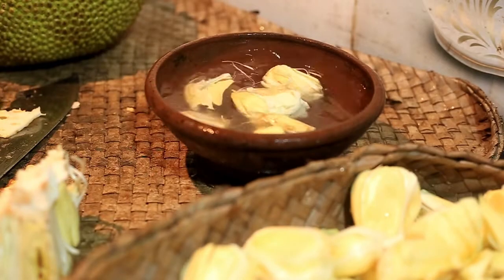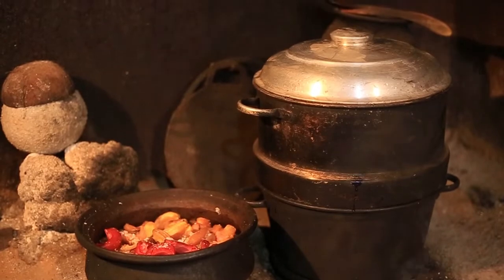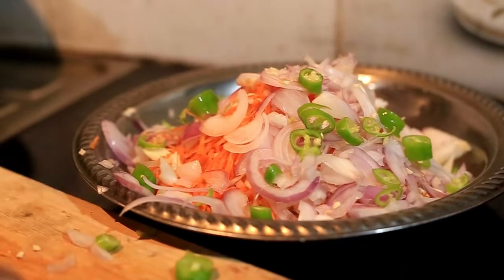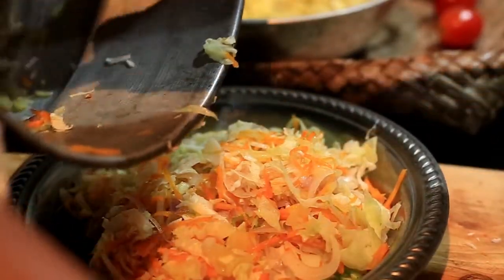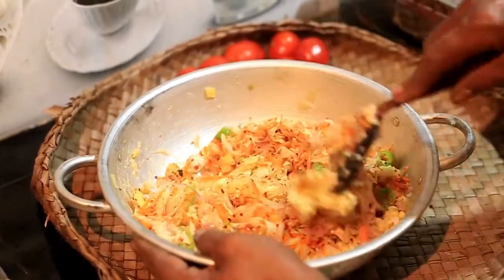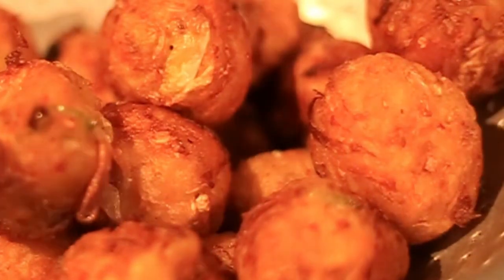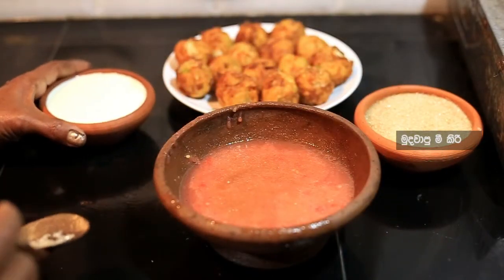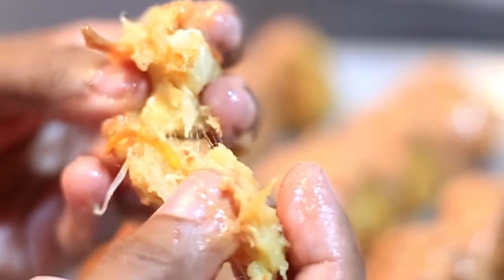delicious jackfruit recipe | kos bonda | jackfruit deferent special | jack traditional | kinigama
deliciousfood jackfruit recipe
jackfruit deferent special
jack traditional
kos bonda

description,
Jackfruit recipe
Jackfruits are widely found in the countries of the South Asian region. Botanically known as Artocarpus heterophullus, it belongs to Moraceae family. Contains vitamins A, B, C, D, E, K as well as minerals, potassium, magnesium etc. A nutritious food as well as a very valuable local medicine
In some cases, different herbs can be made according to the time frame. Jackfruit seeds, sibidi, kohalla, jackfruit leaves, bark, roots etc. are used for medicine
Consuming it as a curry or boiled and salted, it is a good and strong food for pregnant mothers to give birth to a healthy child. A herb for lactating mothers to increase milk production. Food is good for developing appetite.
In cases where some people have liquid stools due to increased bowel movements, if they eat rice with a decoction of jackfruit or polos gatta curry, the stools will pass normally.
Fermented jackfruit is packed with nutrients and vitamins. Because jackfruits are rich in minerals, they are good for curing eye diseases and improving eyesight. It is also a medicinal food rich in antioxidants.
Muktakhanda is deposited due to ingestion of chemical toxins in the food consumed in daily life. They later turn into cancer. When eating jackfruit, muktakhanda is removed because of its nutritional value. Therefore, oral cancer, intestinal cancer, etc. occur
To prevent respiratory diseases, a decoction made from the bark of the jackfruit root can be cured by drinking it.
Jackfruit milk is a very valuable anti-inflammatory liquid. It has the ability to remove swelling, red spots, joint movement disorders. Also, Kohalla has a special property of acting against bacteria and fungi. When such physical diseases appear, put kohlrabi in a pot, heat it on the stove, put it in a piece of cloth and spread it on the painful parts of the body. Pain and swelling heal quickly.
It is very beneficial to clean and boil jackfruit leaves to normalize the condition of patients with high blood sugar levels. It is also good to drink dried and powdered (as coffee) the leaves without sugar. You can control the blood sugar level by grinding the leaves of Indukos and tempering them with sesame oil and making coffee bean sized balls and drinking it in the morning.

kinigama recipes
comments
subscribes

come and join with kinigama recipes.